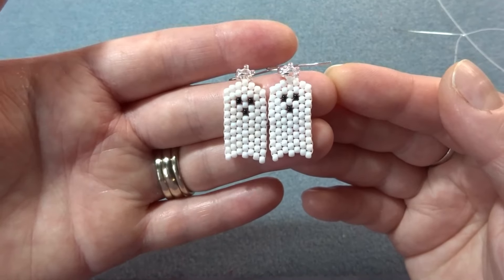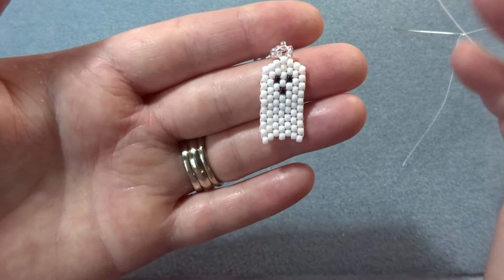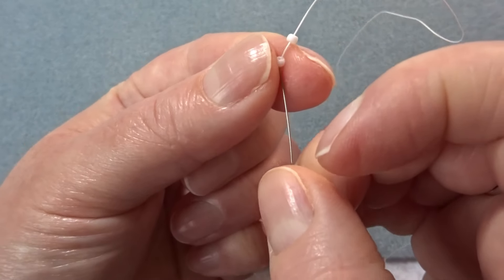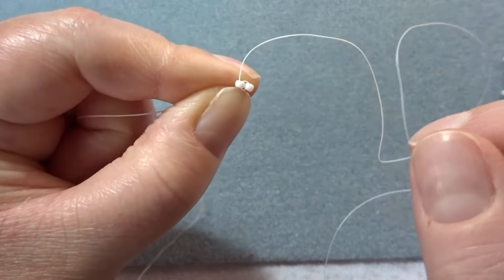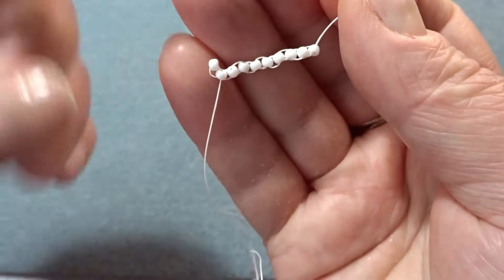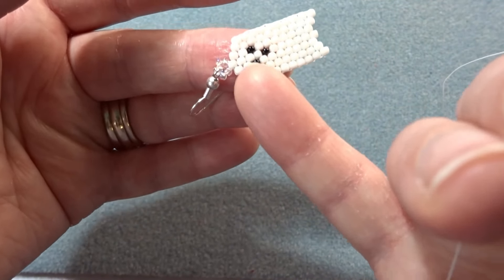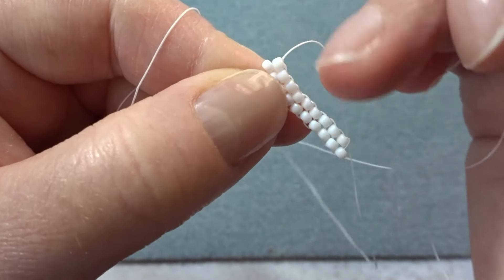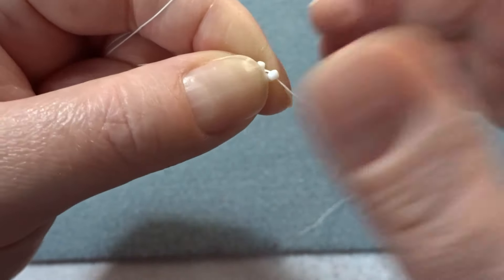Easy Ghost Brick Stitch Tutorial / Halloween Bead Weaving Idea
An easy, beginner friendly, cute ghost brick stitch tutorial.

Now for the boring but necessary bit - This tutorial is for personal use only. If you sell the earrings you have made from this tutorial then please credit me, The Artisan Duck. It is prohibited to mass produce, reproduce, copy, share or teach any part of this tutorial. Also, if you share your finished earrings on social media then please tag me as I would love to see them.